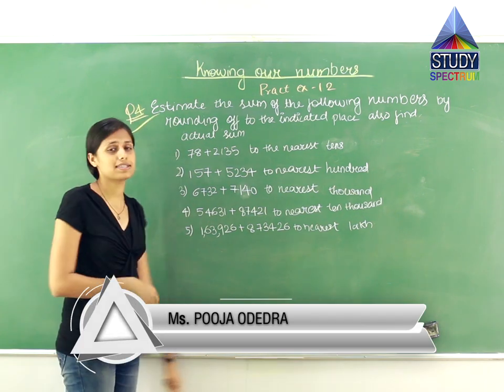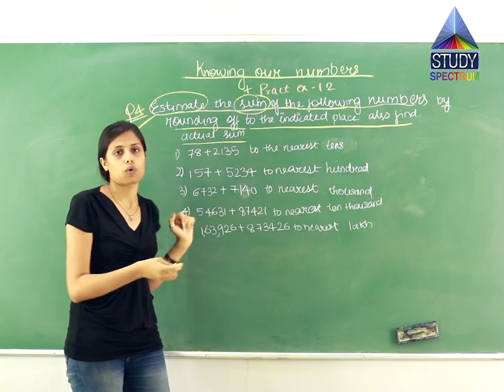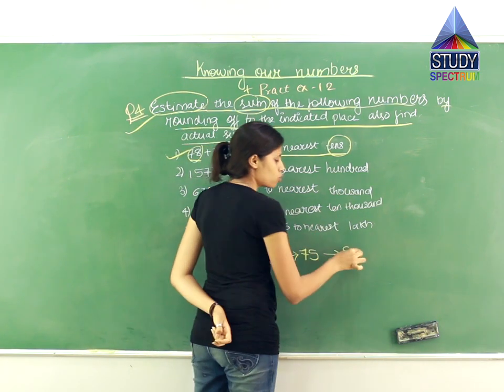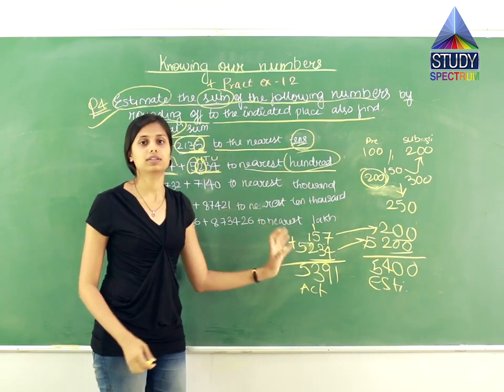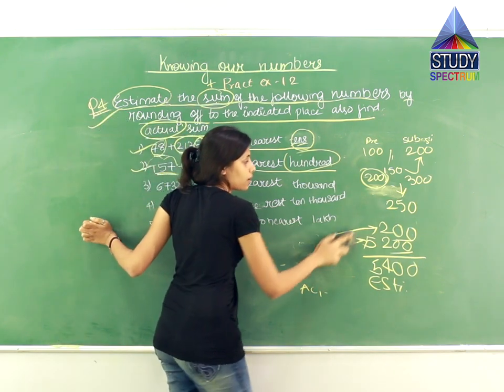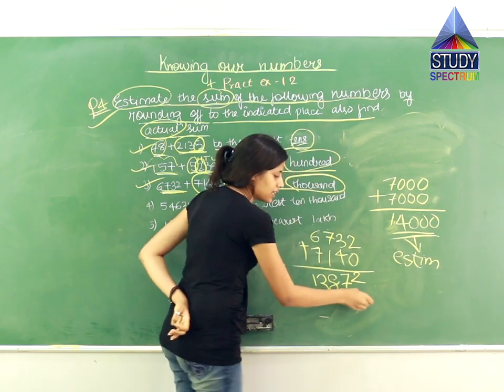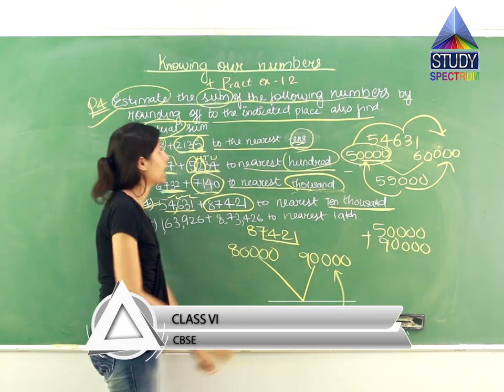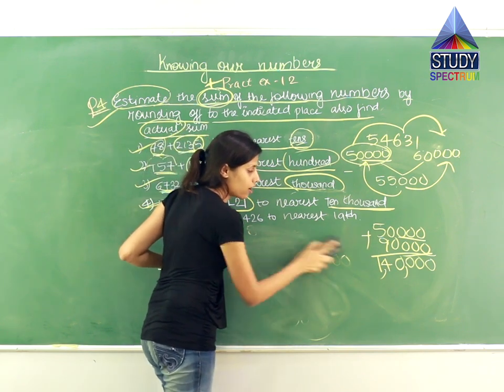CBSE 6 Maths Knowing our numbers Ep 06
You don’t need maths tutor or even tuition anymore as we provide free educational videos for online tutoring and online classes Get easy home tuition for free as this is your private tutor from now. No more running to private tuition centres and tuors.
Watch our teacher video and do online study from now on. Maths formulas will not trouble you anymore. You don't have to worry about maths or algebra anymore. Maths concepts explained beautifully.  Maths learning becomes very easy with no pressure and you do not need maths tuition anymore. Maths tutor and other tuition teachers will look for a new job with our free educational videos.